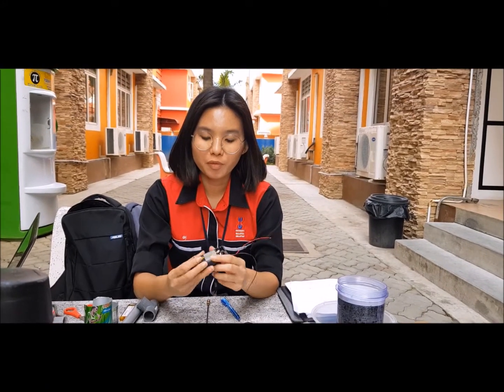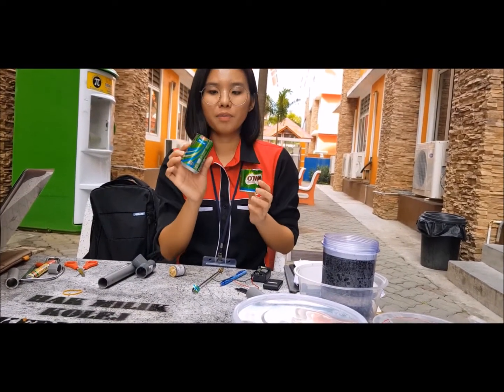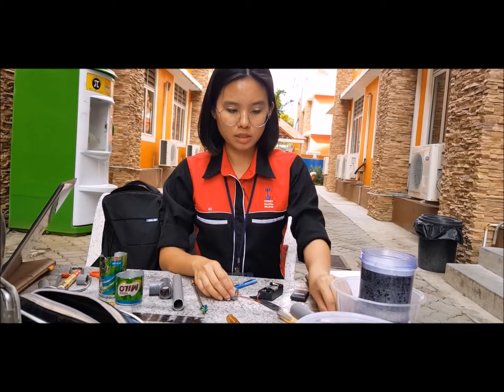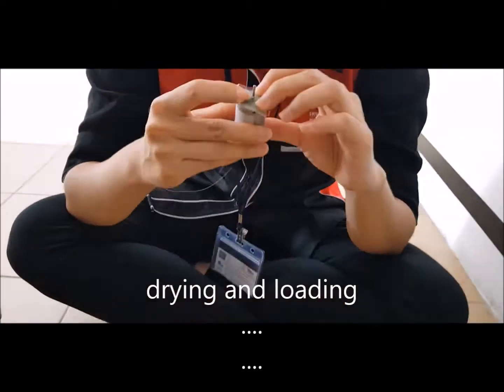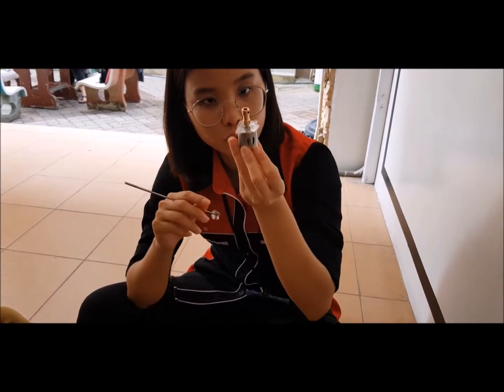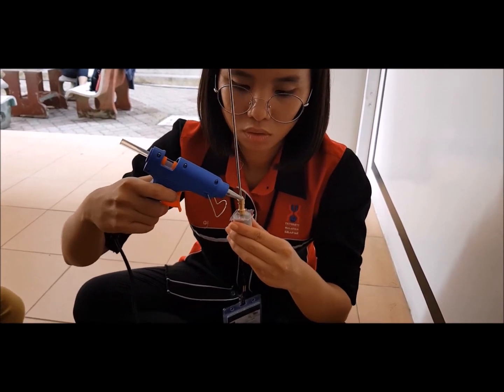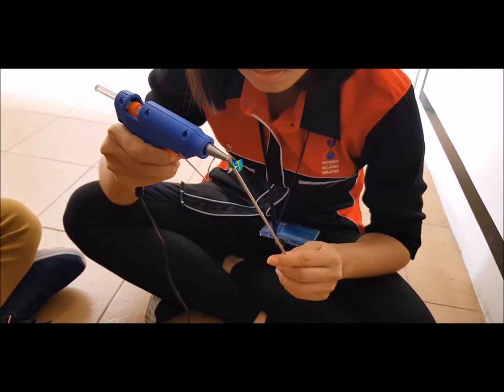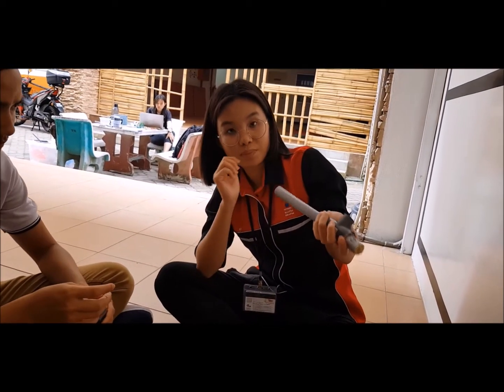motor pump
Gi teaching lesson